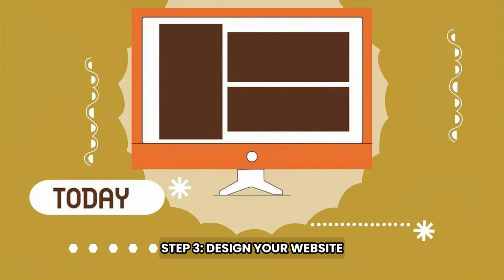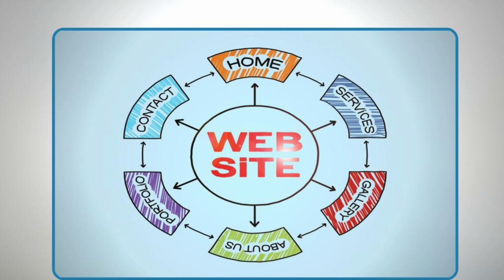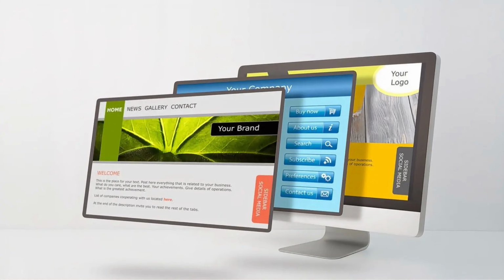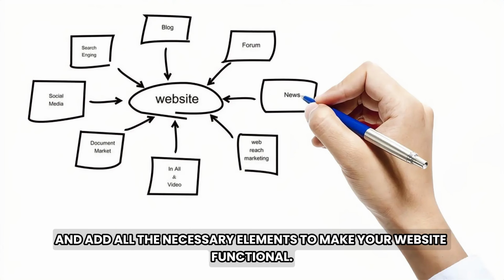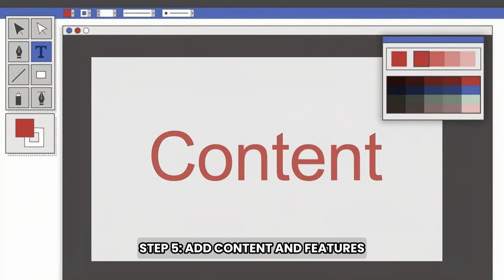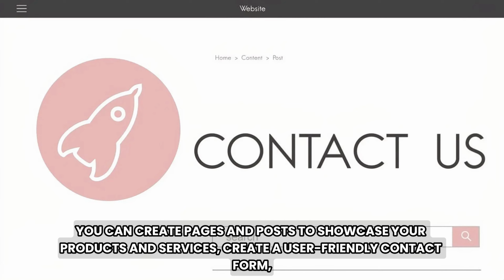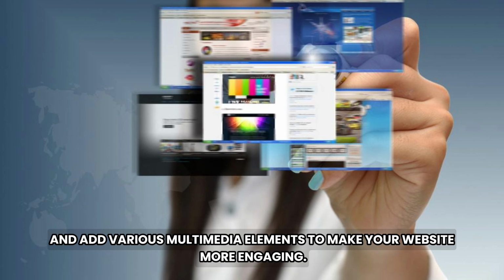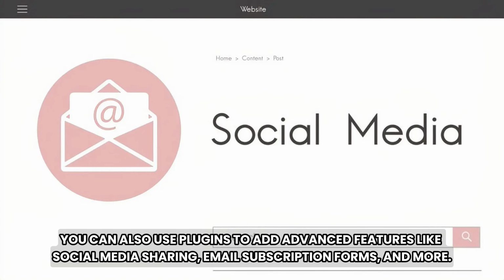Build Your Own Website: A Step-by-Step Guide for Beginners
Have you always had the burning desire to bring your own website to life, but were unsure of where to even begin? Well, you can stop searching now because you have stumbled upon the perfect video tutorial that will walk you through every single step of the website creation process. From selecting the ideal platform for your needs to adding captivating content that will engage your audience, we have got it all covered! With our easy-to-understand and follow instructions, you will have your very own fully functioning website up and running in absolutely no time at all.
check out our blog here webtechtips.co.uk/creating-a-high-performing-website/ or check out out website webtechtips.co.uk